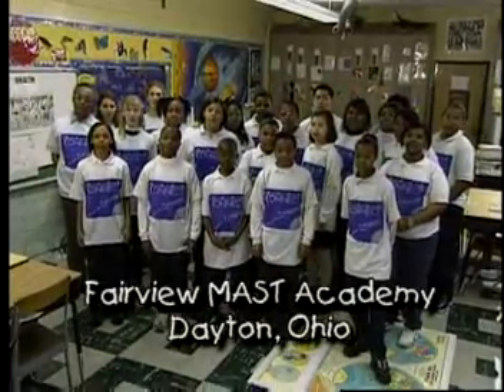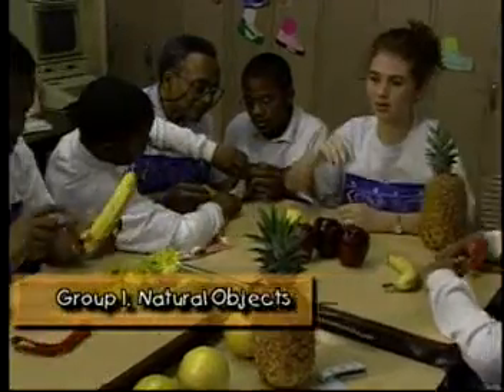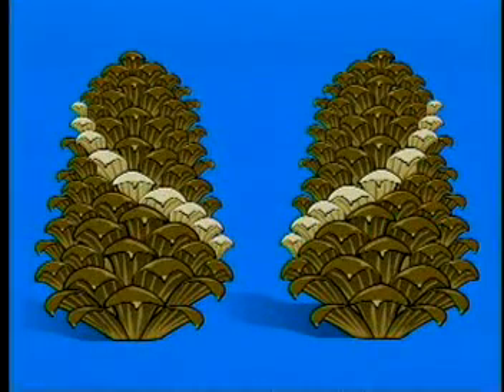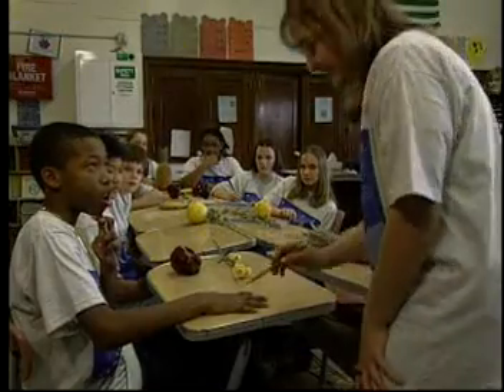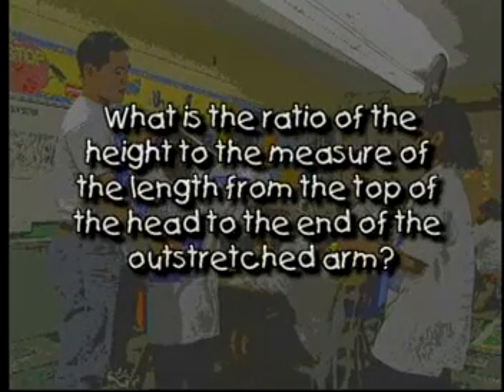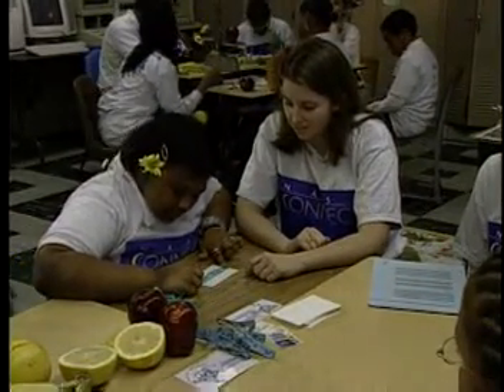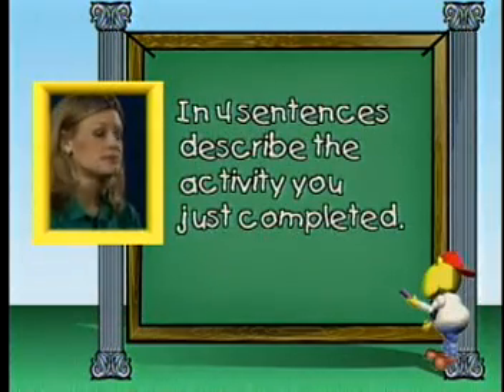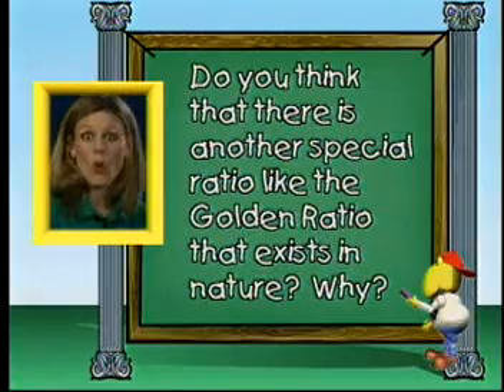Fibonacci Sequence Activity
NASA Connect segment involving students in an activity that explores the Fibonacci Sequence. The segment explores ratios, measurements, and proportionalities.